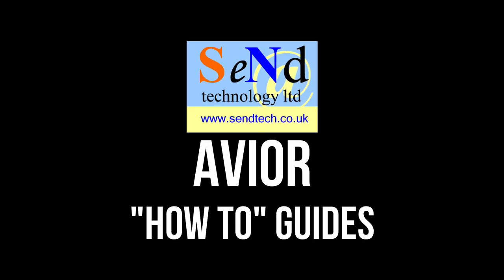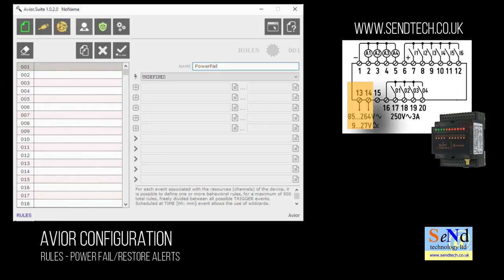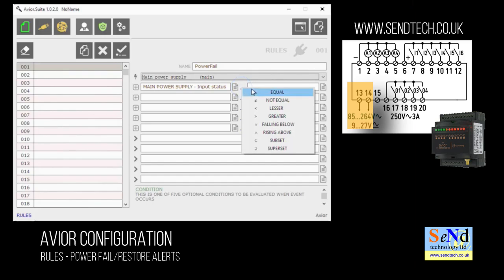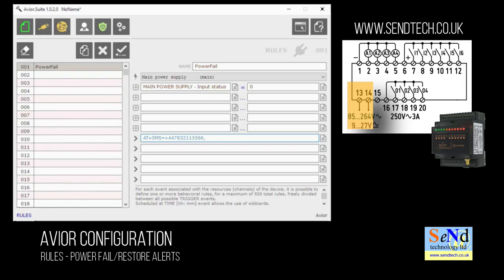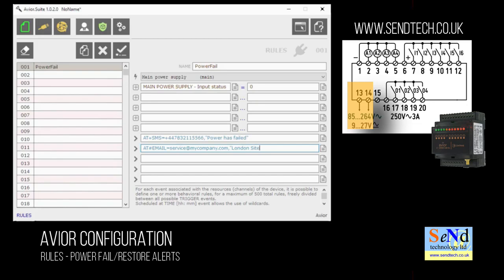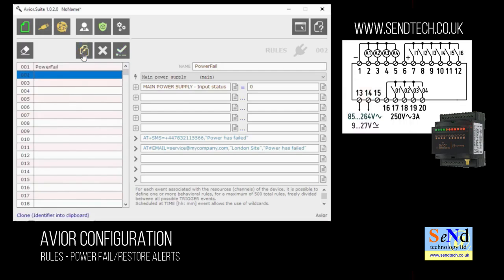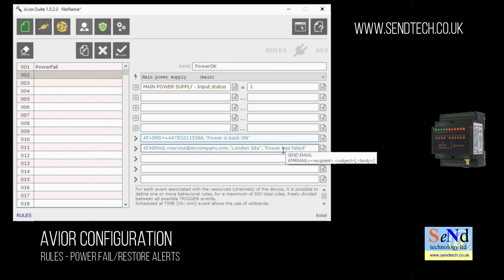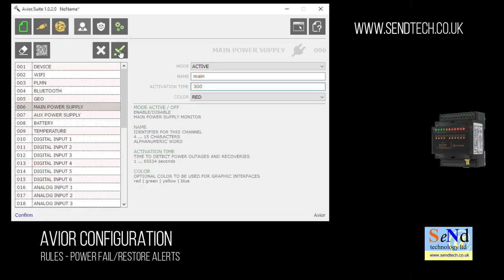Avior "How To" Step 2. Rules - Configuring Power Fail Alerts (SMS and Email)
In this video we use AviorSuite to configure our Avior to send both SMS and email alerts when the main power fails and also when the power is restored.

This is used by many of our customers to alert them of power issues at remote sites so they can act before any issues occur.

Avior units come with battery backup as standard.